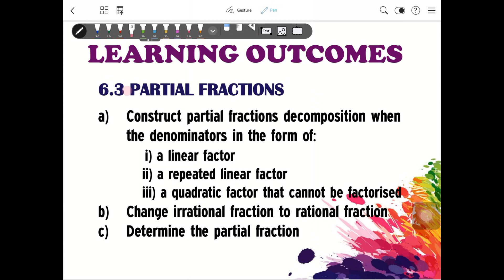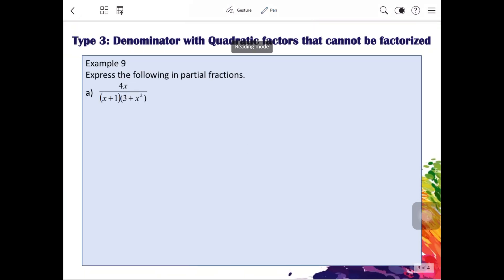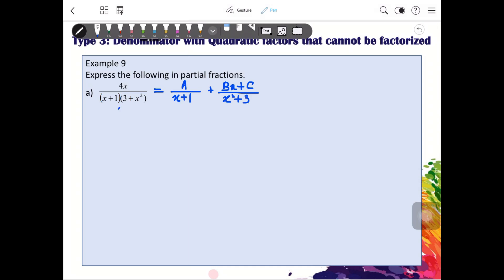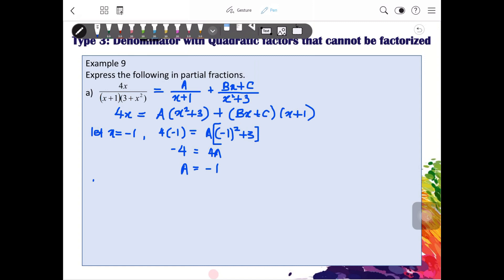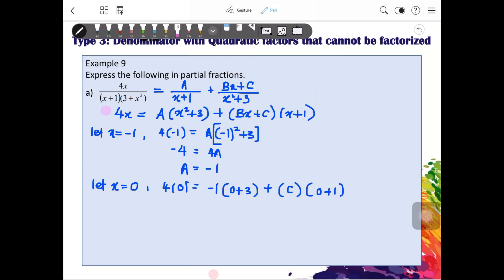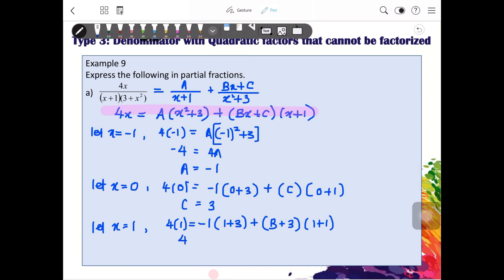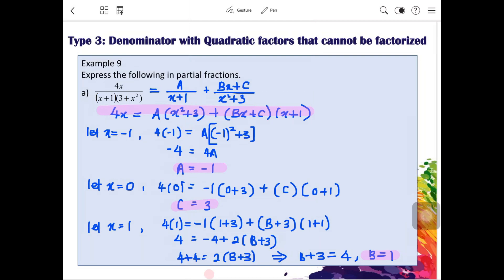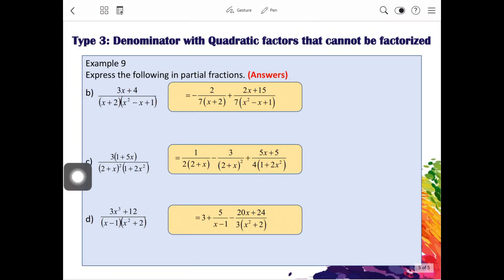Chapter 6 Polynomials | 6.3 Partial Fractions (4/4)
Corrections:

EXAMPLE 9

At the minute of 4:37, it should be:

9(c) 3(1+5x)/(1+2x^2)(2+x)^2 = -1/(2+x) - 3/(2+x)^2 + (2x+2)/(1+2x^2)

9(d) 3x^3+12/(x-1)(x^2+2) = 3 + 5/(x-1) - (2x+8)/(x^2+2)